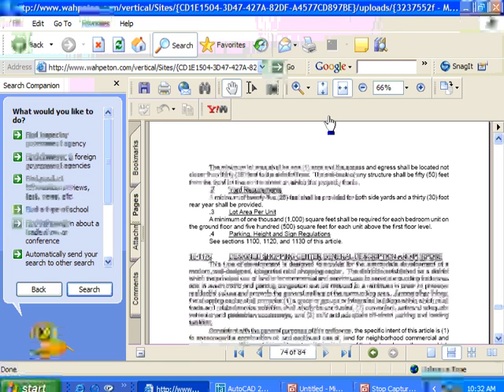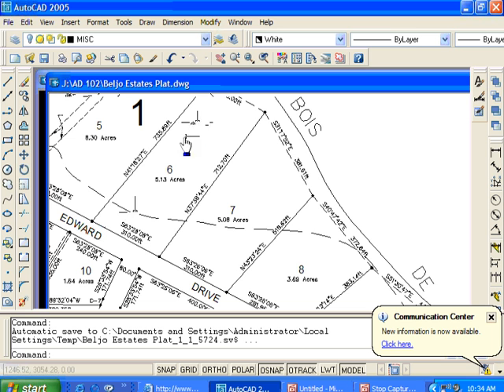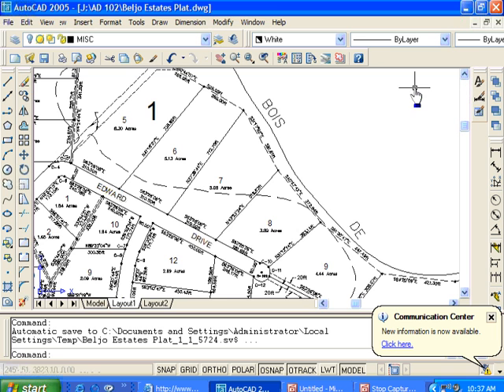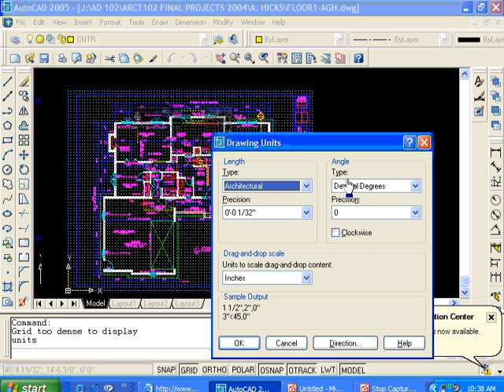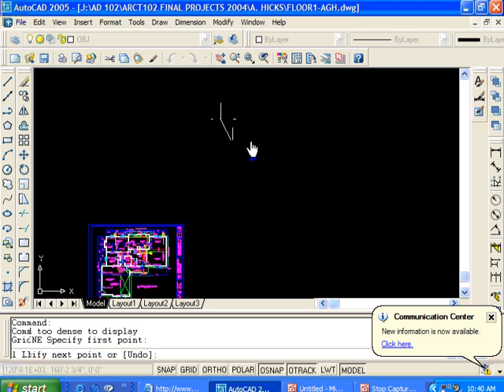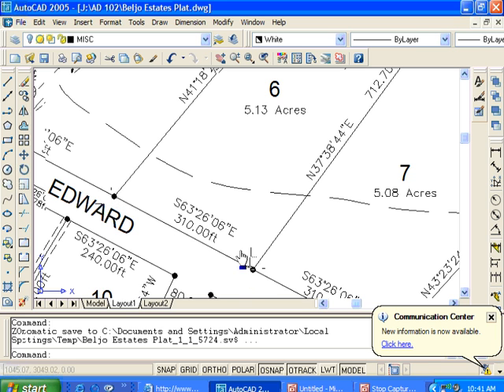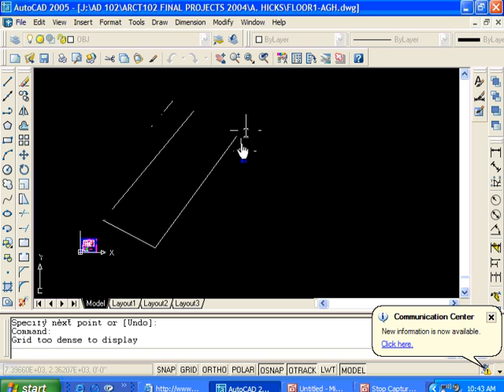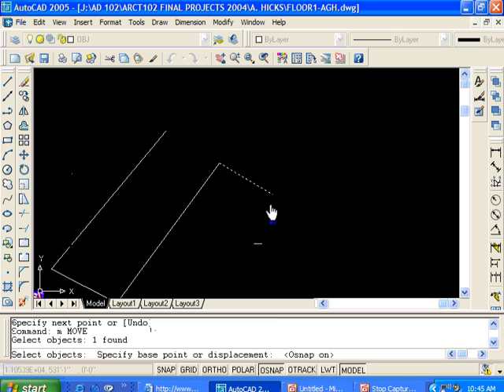Lot Layout 1